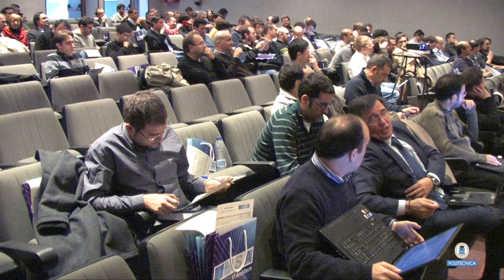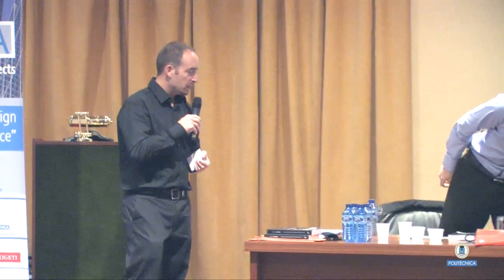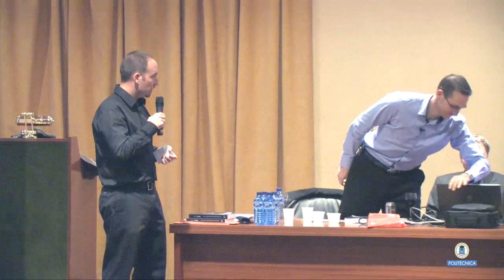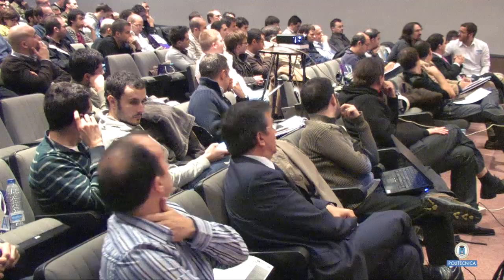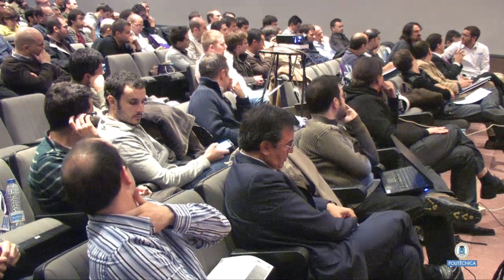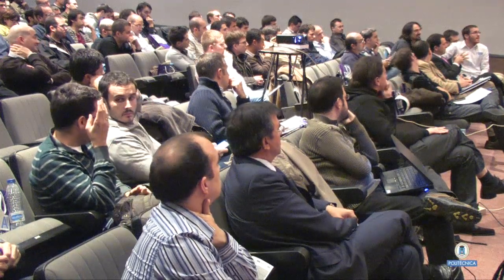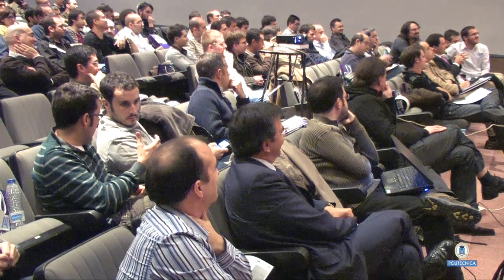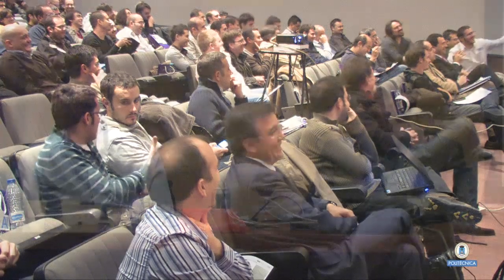Q&A -- Open DDD/CQRS debate. DDD IASA (5/8)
Q&A -- Open DDD/CQRS debate
Eric & Udi.
Subject:  Software Architecture for LOB (Line of Business) and High Scalable Apps
-        DDD (Domain Driven Design) architectures for long term business applications
-        CQRS (Command & Query Responsability Segregation) for High Scalable Internet applications
-        Implementing DDD/CQRS on specific technology platforms (several vendors)
Date: Nov. 7th 2011 Facultad Informática UPM.
Vídeo realizado por el Gabinete de Tele-educación de la UPM.